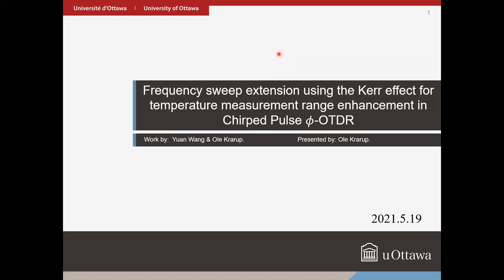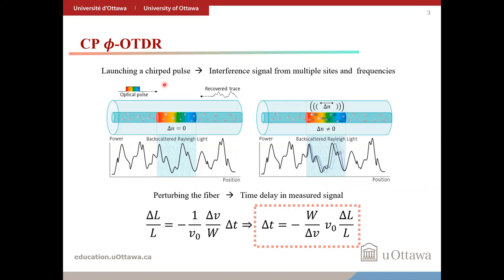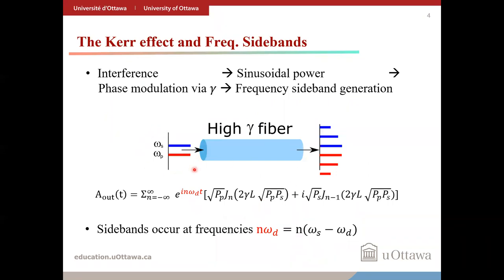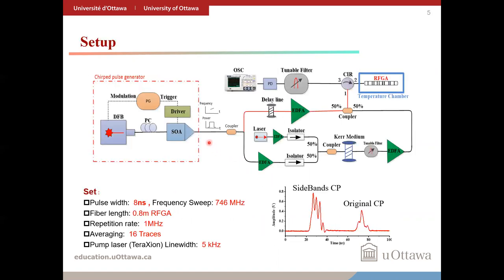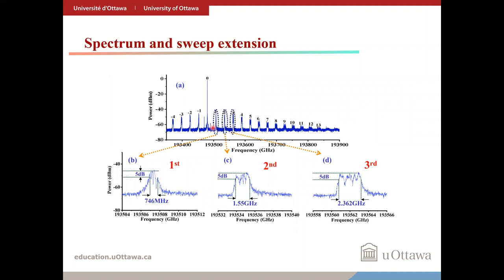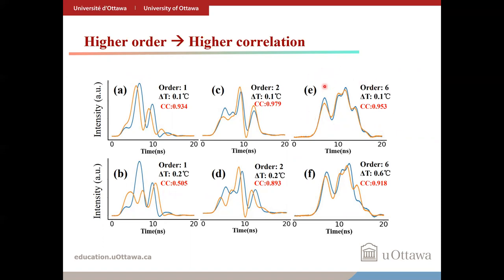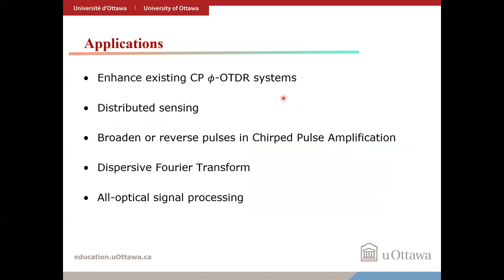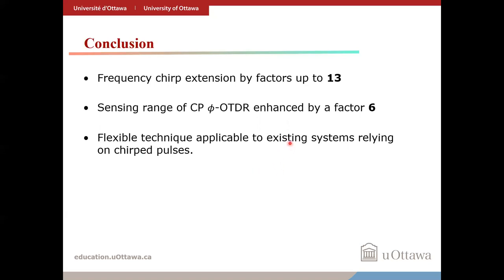Chirp extension with the Kerr Effect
This short presentation explains a technique for using the nonlinear Kerr effect to extend the range of frequencies (colors) swept by a laser pulse.